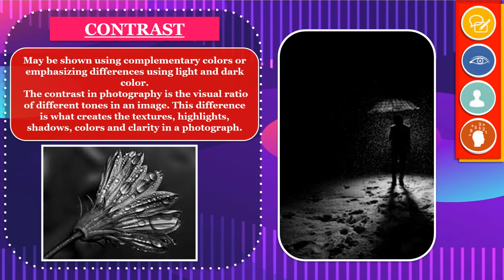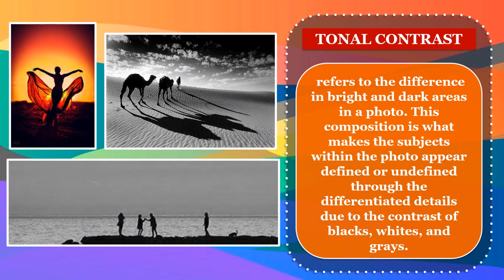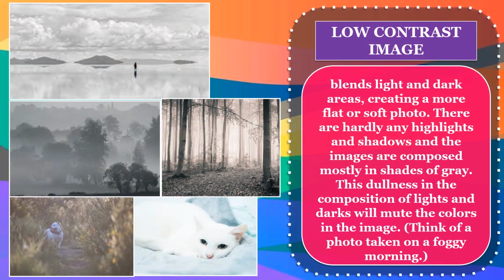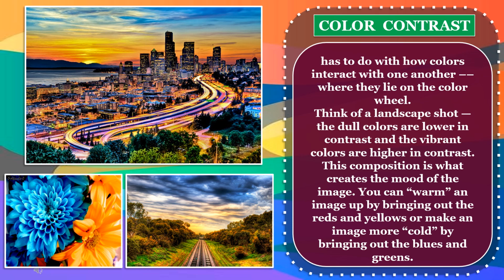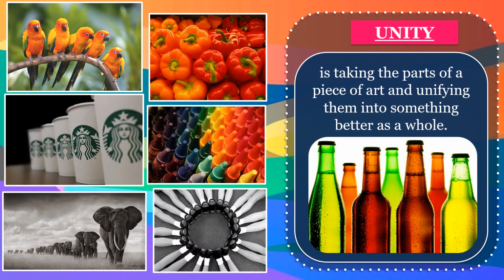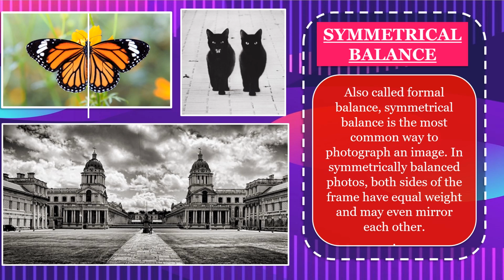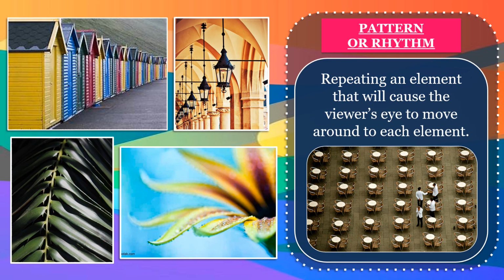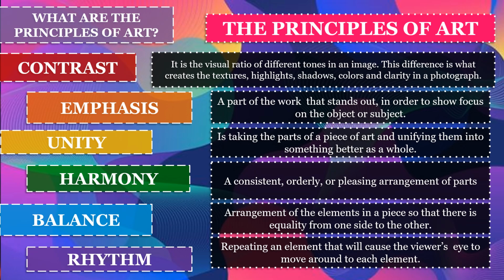Principles of Art Applied in Photography